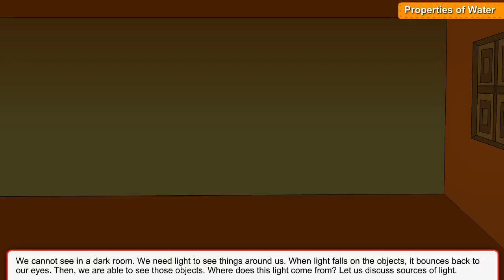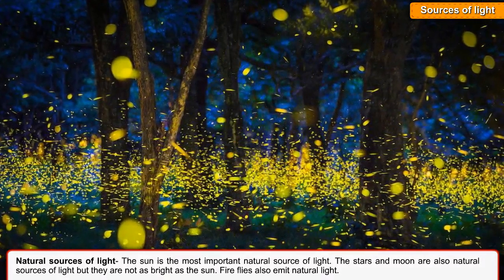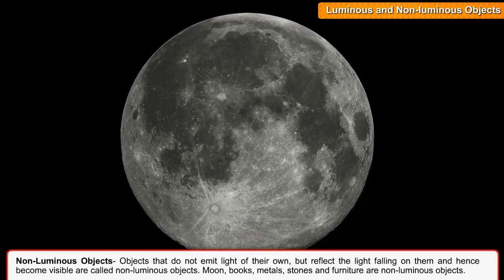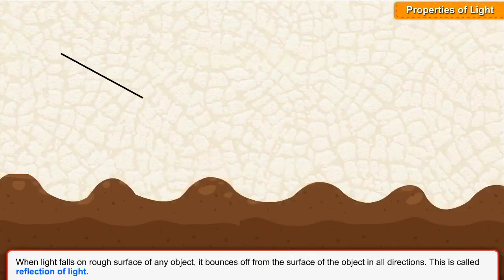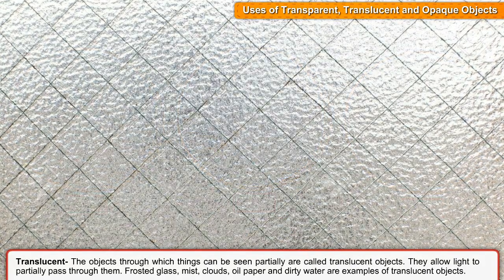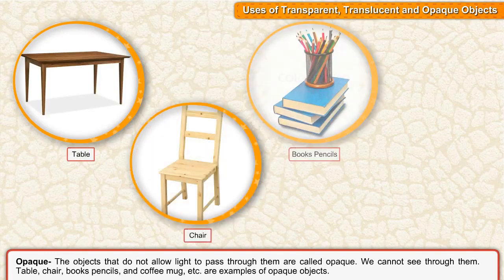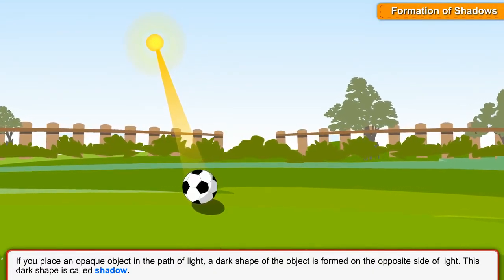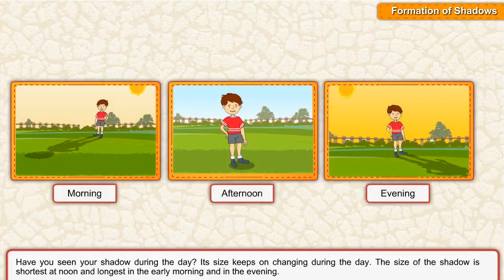Sci4 Ch9 Light